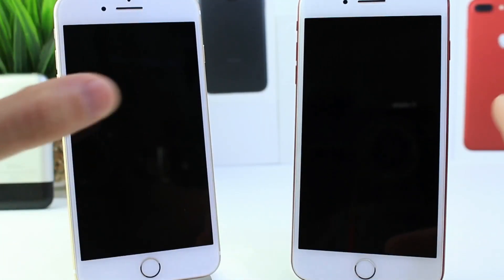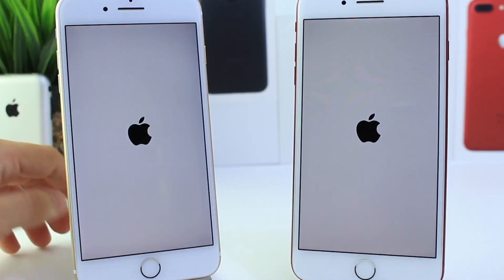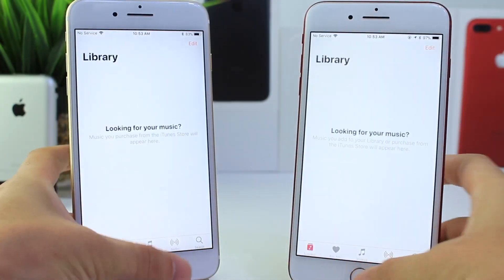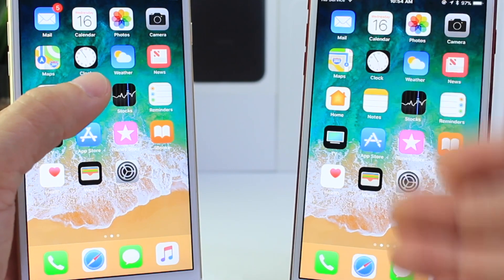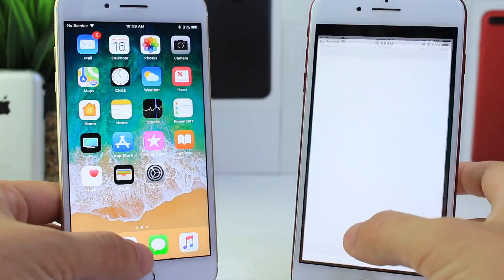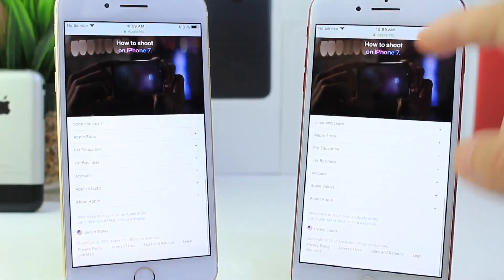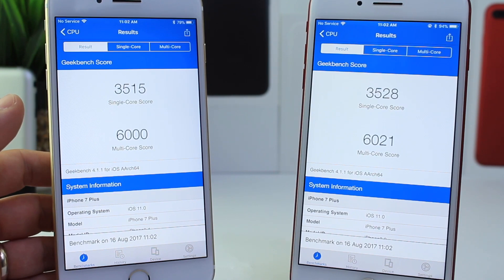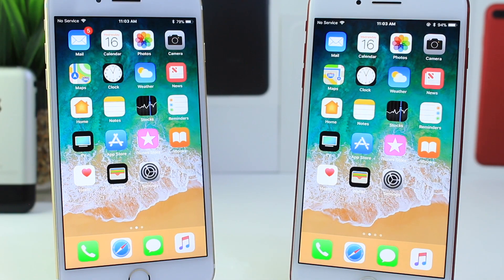iOS 11 BETA 6 Vs iOS 11 BETA 5 Performance & Battery Test Comparison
iOS 11 BETA 5 Vs iOS 11 BETA 6 performance and battery test comparison